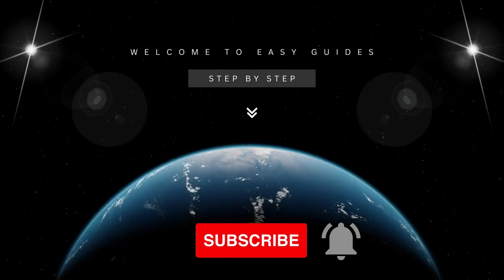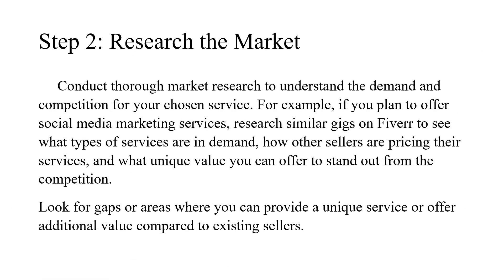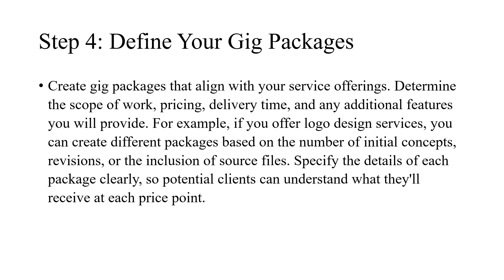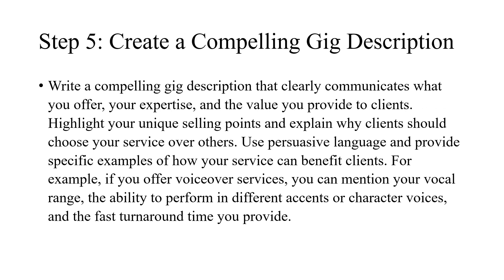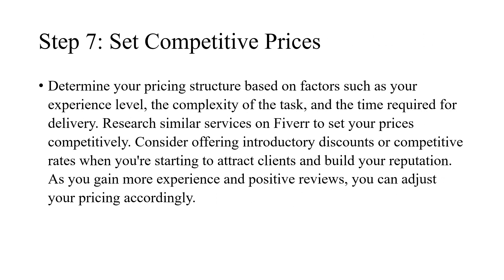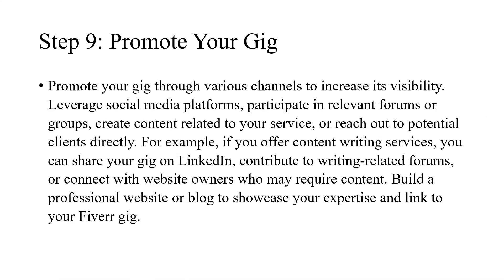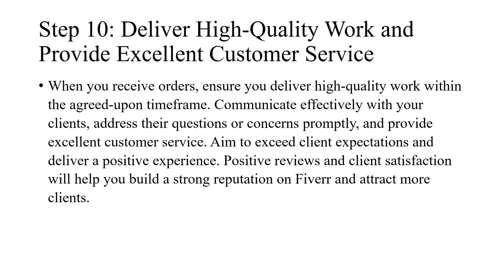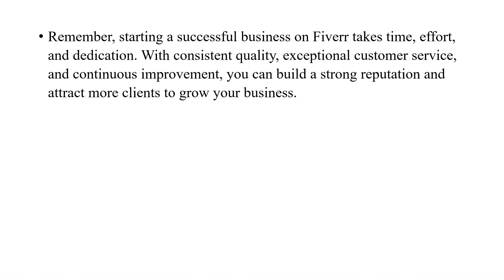How to start a business on fiverr, step by step guide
This is an easy to understand, step by step guide on how to start a business on fiverr. Wealth creation, make money, passive income, side hustle, growing wealth, e-commerce business, selling online, home based business, working from home, make money online.

Timestamp
0:00 - intro
0:14 - Determine your service offering
0:56 - Research the market
1:31 - Sign up and create your account
2:12 - Define your gig packages
2:49 - Create a compelling gig description
3:29 - Showcase your portfolio or samples
4:09 - Set competitive prices
4:42 - Optimize your gigs SEO
5:23 - Promote your gig
6:02 - Deliver high quality work and provide excellent customer service
6:37 - Continuously improve and optimize